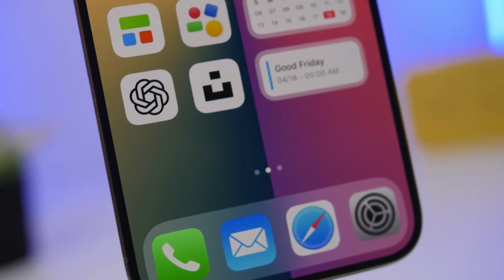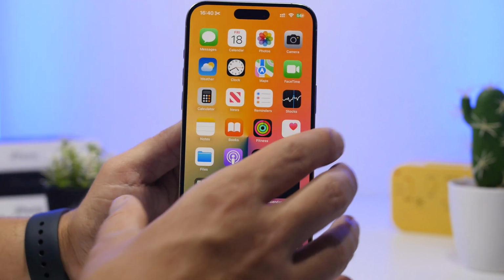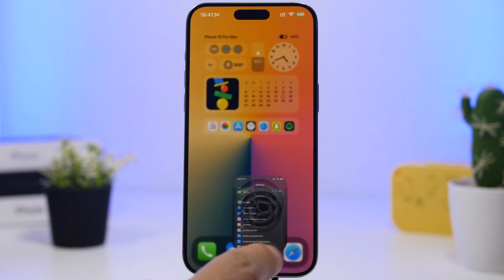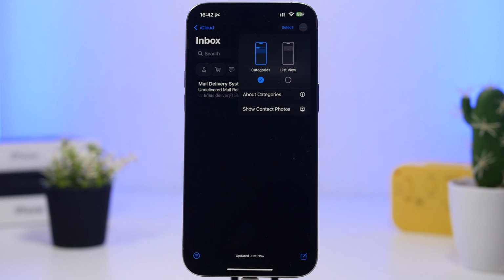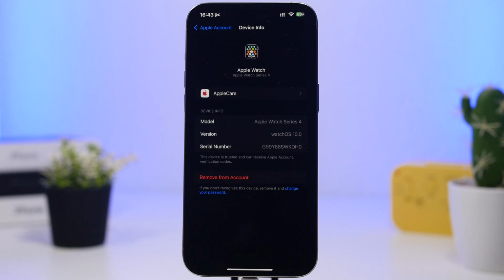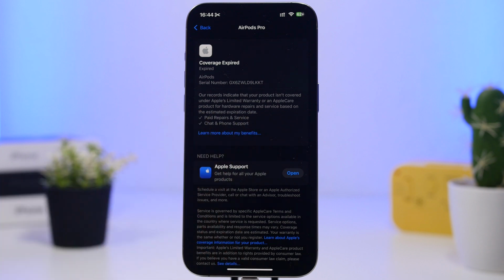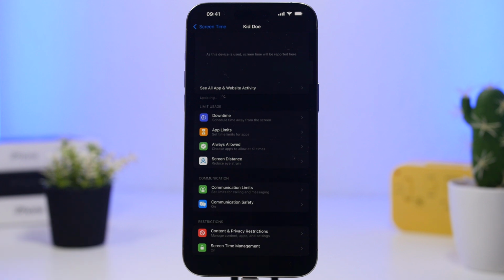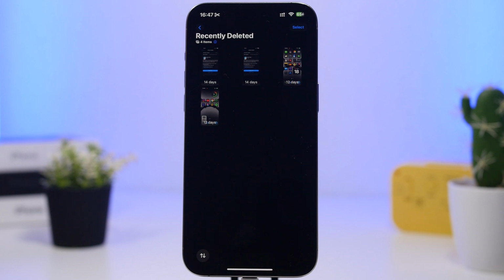iOS 18.5 - 10 Cool FEATURES Coming to Your iPhone !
iOS 18.5 is releasing very soon with new features and changes. iOS 18.5 is a sold update with a few cool new features.

In this video you can learn more about 10 cool new features releasing very soon with the new iOS 18.5

Banner 0:00
Banner switch 1:36
Mail contacts 2:01
Mail 2:38
Apple ID 3:16
Apple Care 3:57
Screen Time Notifications 4:28
Screen Management 5:05
Delete 5:41
Messaging in UK 6:33